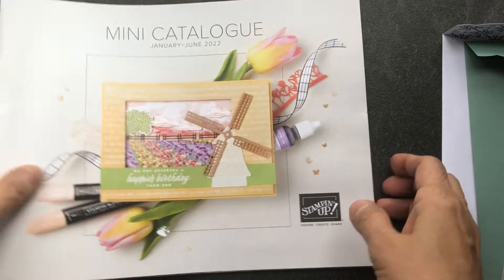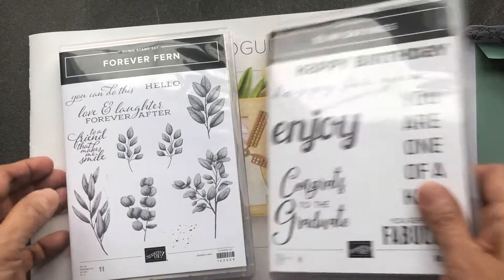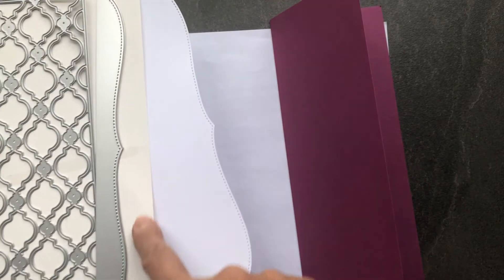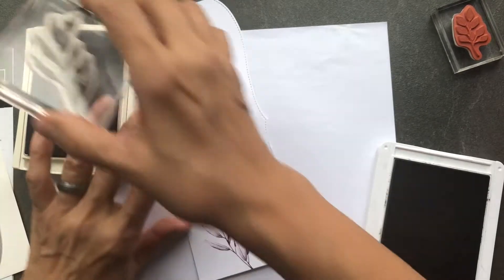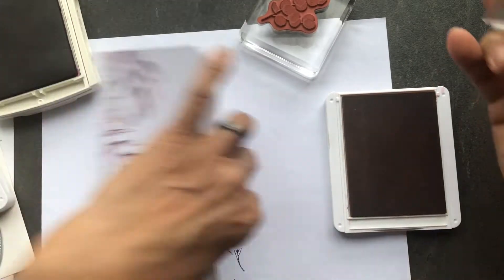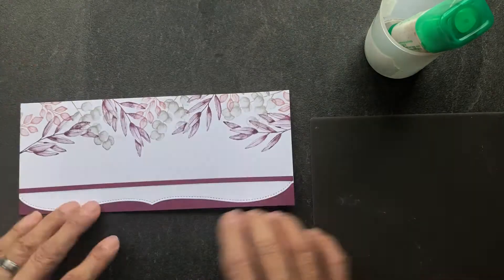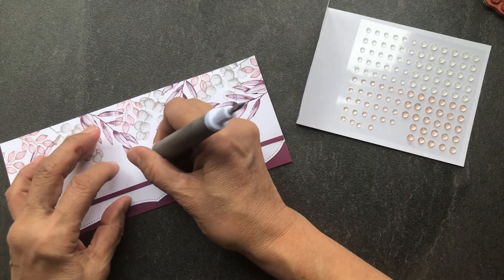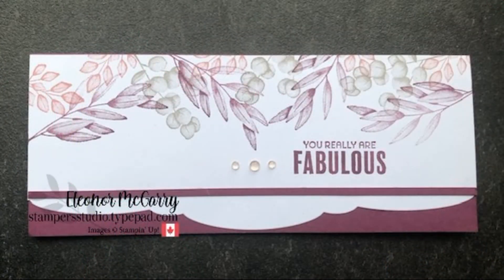Share a Card Sunday Slim Line Card Using Slim Sayings Bundle